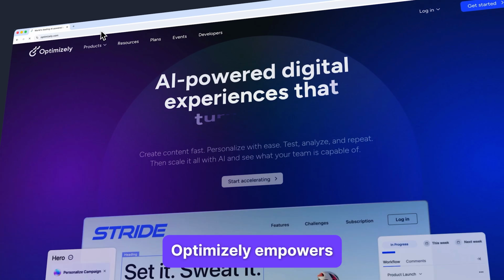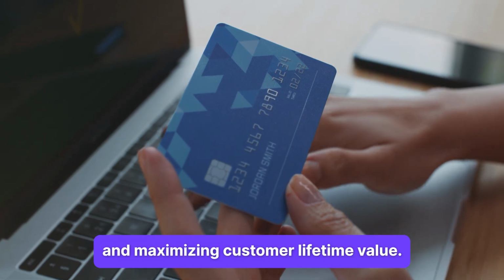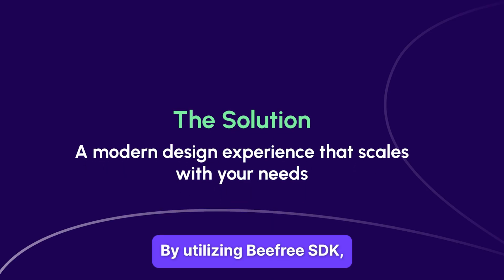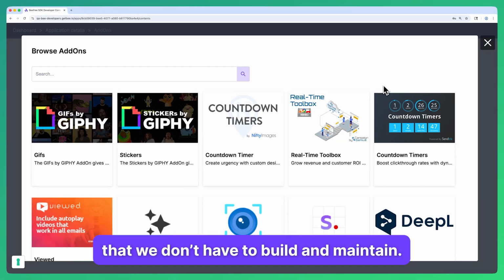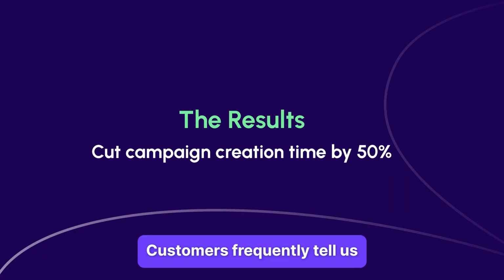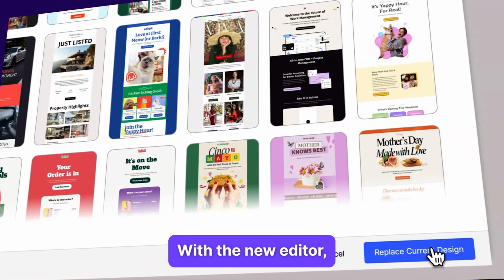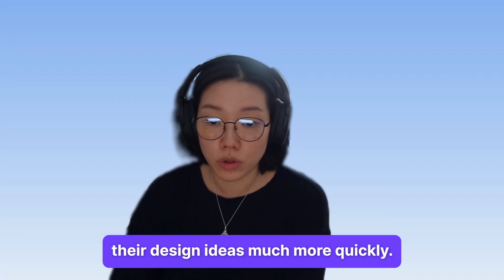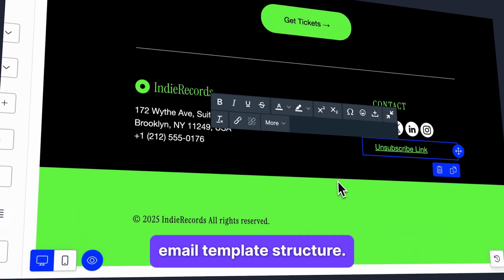How Optimizely cuts campaign build time by 50% with Beefree SDK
Optimizely integrated Beefree SDK, the leading embeddable drag-and-drop content creation solution, into Optimizely Campaign to modernize how marketers design emails and landing pages. By replacing a complex workflow and a legacy editor with a customizable, accessible, and AI-ready solution, Optimizely has cut content creation time in half, delivered a smoother user experience, and freed product teams to focus on innovation.